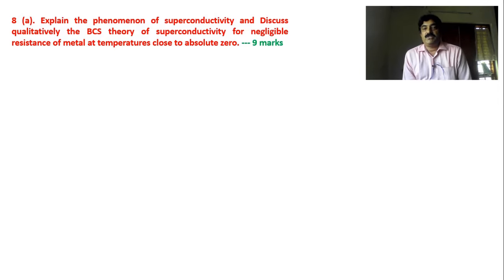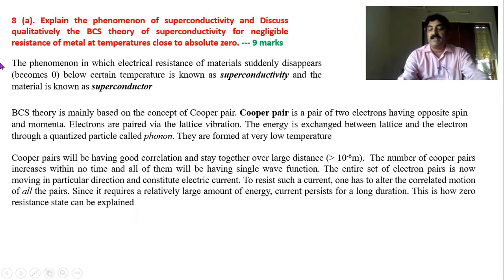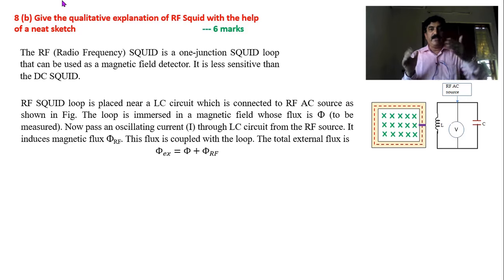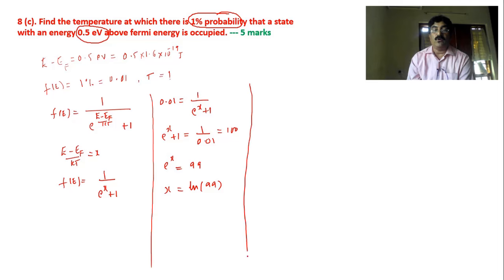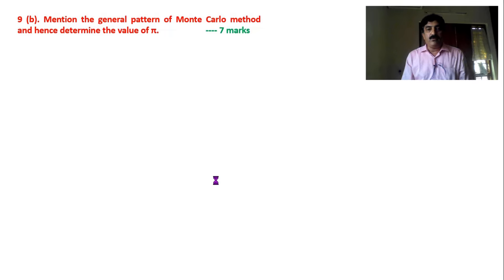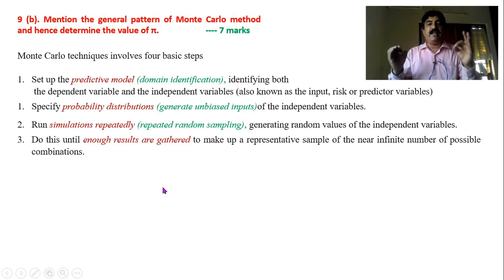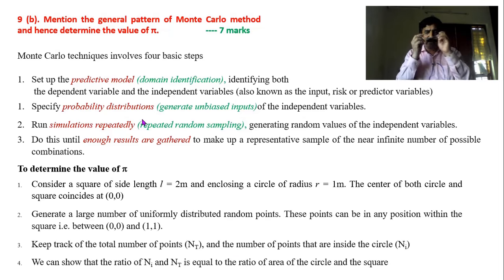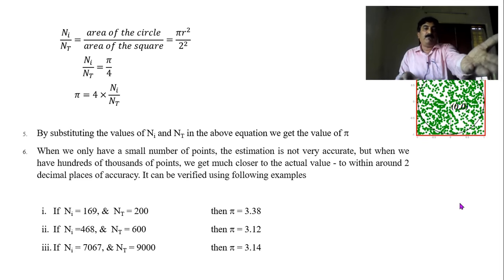VTU Physics Model paper-2022- Part-7 superconductors and Physics of animation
In this video I have explained the question from 1st Model paper –Applied Physics for CSE branch.